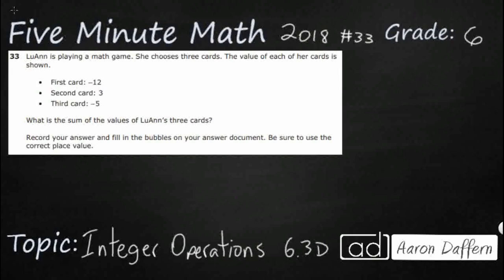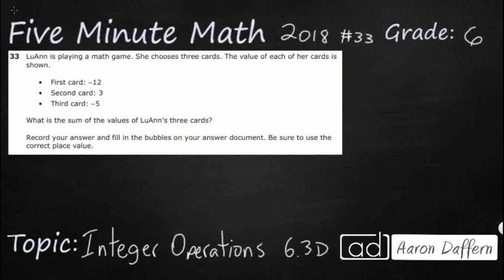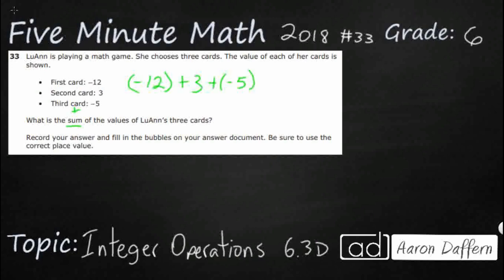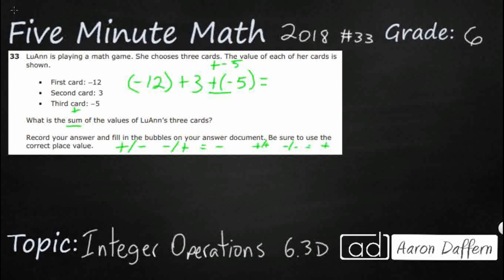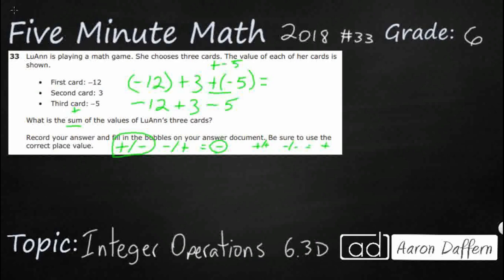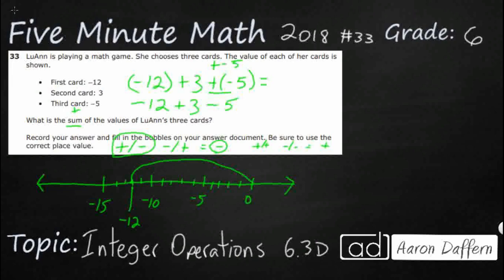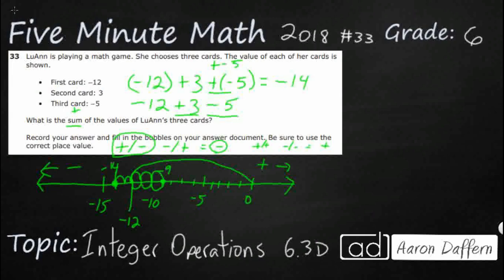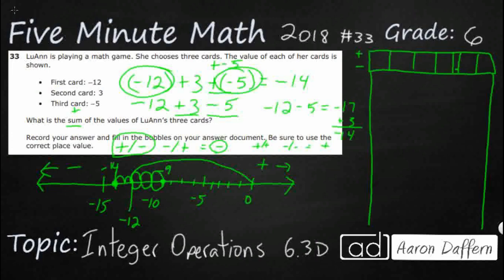6th Grade STAAR Practice Integer Operations (6.3D - #5)